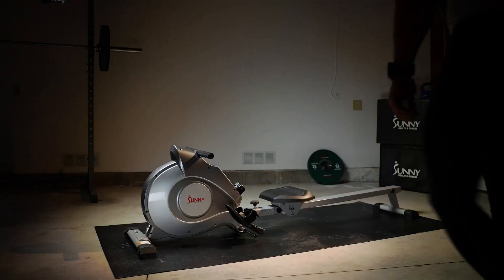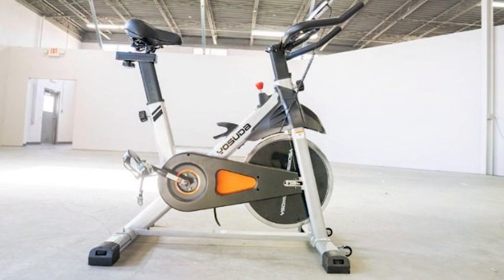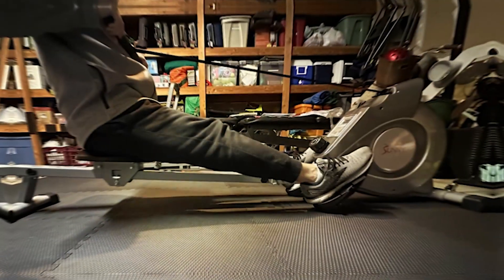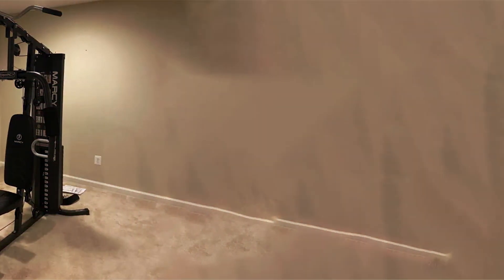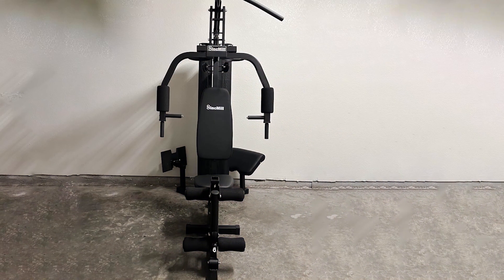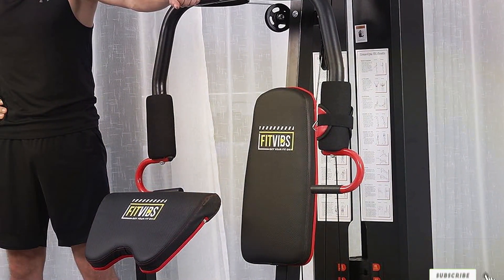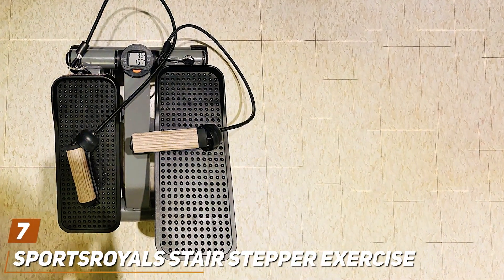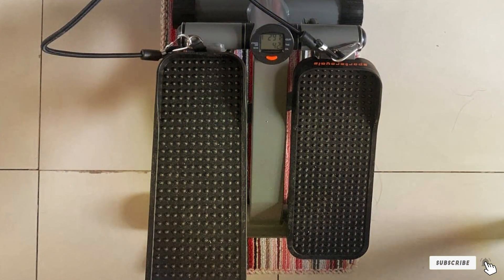Elevate Your Home Workouts: 7 Best Gym Machines Reviewed & Ranked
Top 7 Best Home Gym Machines in 2024

Links to the Best Home Gym Machine we listed in today's Home Gym Machines review video:

1 . YOSUDA Indoor Cycling Bike

2 . Sunny Magnetic Rowing Machine

3 . Marcy Home Gym 150lb Stack

4 . JX FITNESS Full Body Home Gym

5 . Signature Fitness Home Gym System

6 . Sunny Foldable Electric Treadmill

7 . Sportsroyals Stair Stepper Exercise

What are the Best Home Gym Machine in 2024?

In today's video we reviewed the Top 7 Best Home Gym Machines on the market in 2024. We made this list based on our personal opinion and we ranked them in no particular order, after doing our research based on their prices, quality, durability, brand reputation and many more.

After watching this video you will know which are the best budget, top selling and top rated Home Gym Machine on the market today.

If you choose from this list you can be sure that you buy one of the best Home Gym Machine available today.

 • Future House Music (No Copyright)